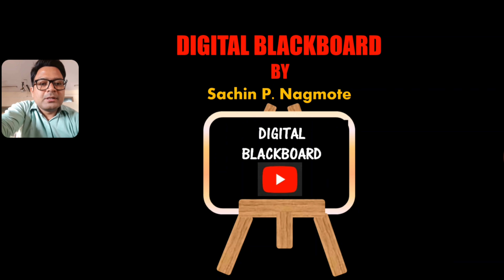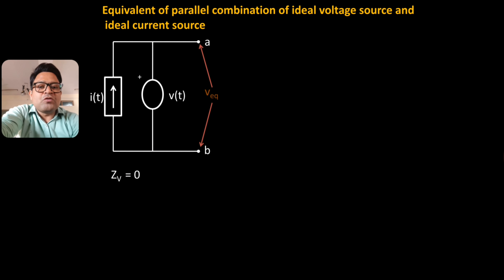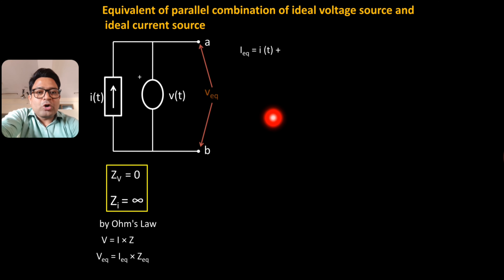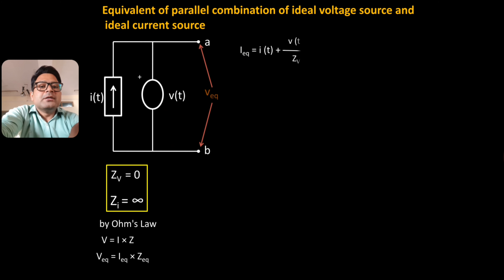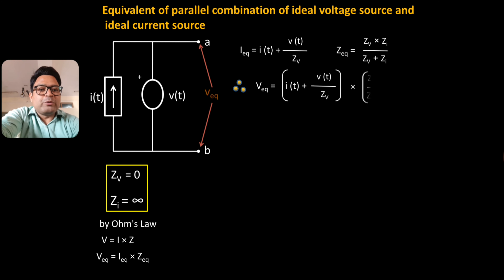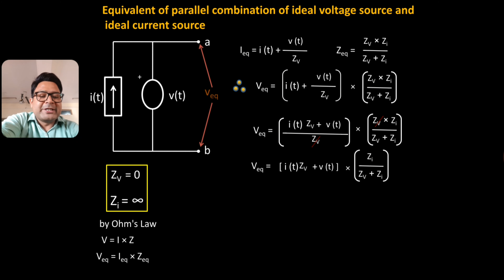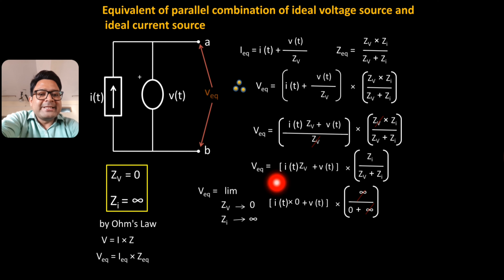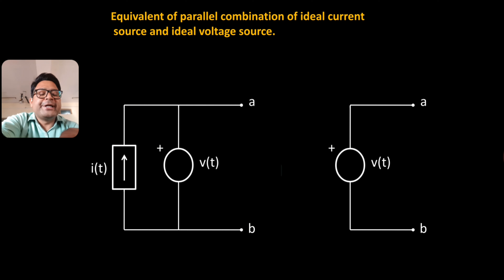Ideal Voltage source & Ideal Current source in parallel